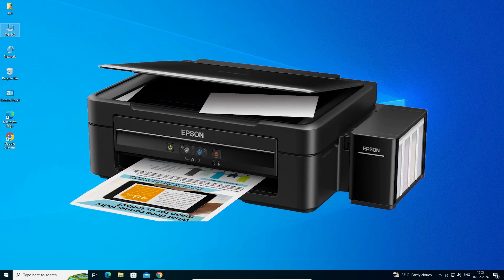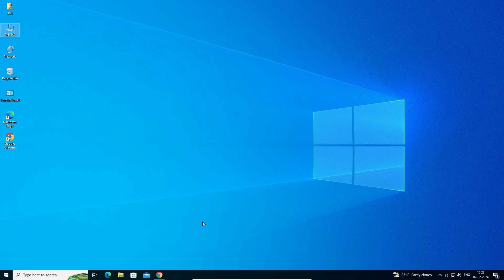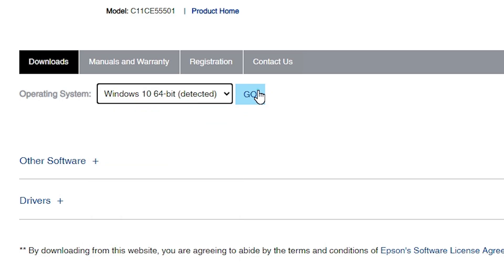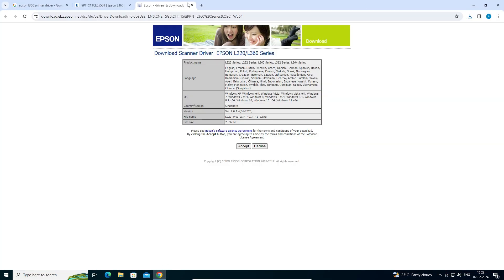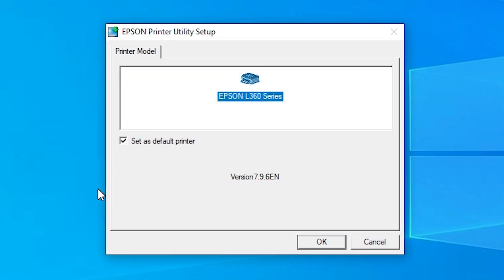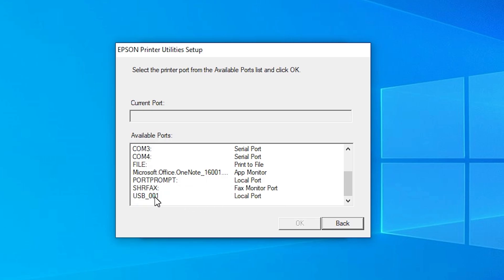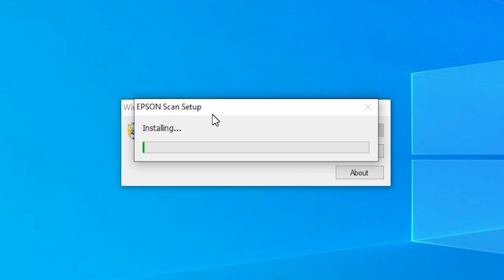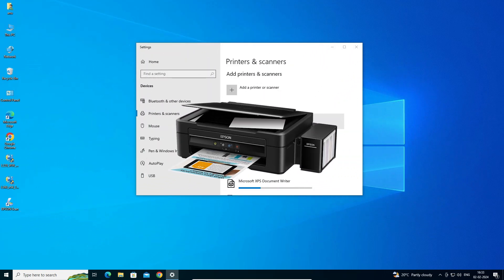How to Download & Install Epson L360 Printer Driver Manually in Windows 10 PC or Laptop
🚀 Need to set up your Epson L360 printer on Windows 10 manually? No worries! In this detailed tutorial, we'll guide you through the process of downloading and installing the Epson L360 printer driver on your Windows 10 PC or laptop.

📌 Quick steps:
1️⃣ Visit the official Epson support website to find the correct driver: Epson Support
2️⃣ Download the driver software compatible with your Windows 10 version.
3️⃣ Run the installer and follow the on-screen instructions.
4️⃣ Manually install the driver by following the on-screen instructions.
5️⃣ Connect your Epson L360 printer to your Windows 10 PC when prompted.
6️⃣ Complete the installation process and start printing!

🛠️ Our detailed guide ensures a smooth manual installation, even for those not well-versed in tech.

🚀 Get your Epson L360 up and running on Windows 10 with ease. Let's dive into the installation process together!